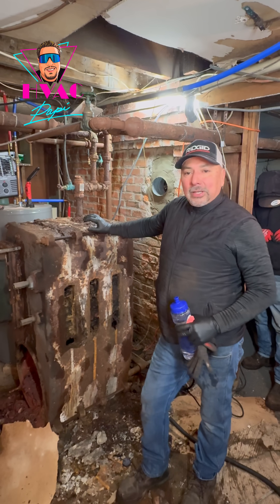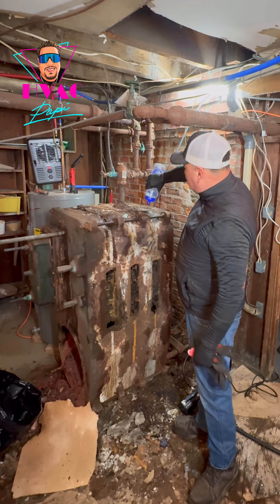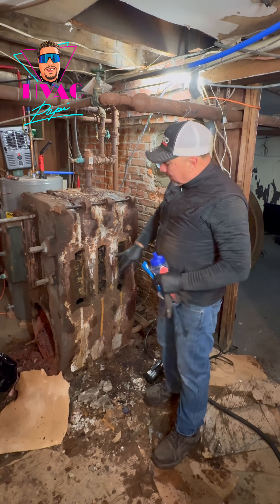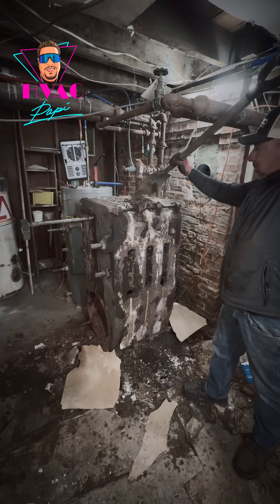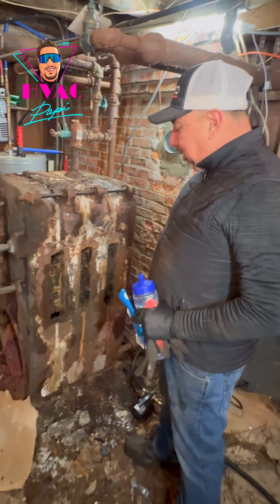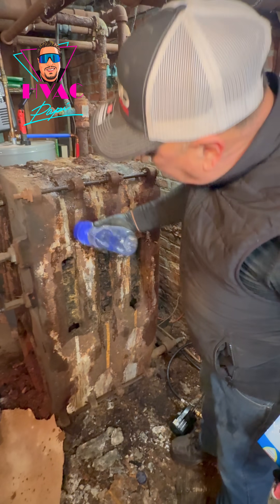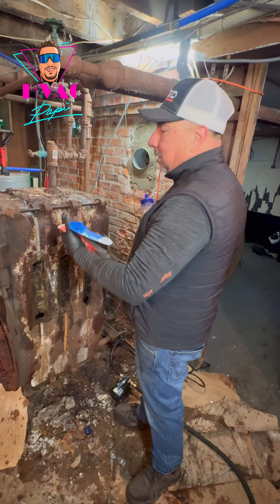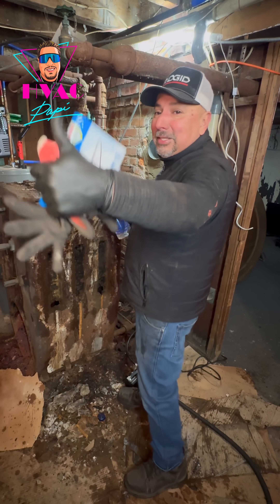Asbestos Found During Boiler Removal | HVAC Papi Explains Safe Removal | Freeport, NY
In this YouTube Short, HVAC Papi explains what happened while taking apart this old “dinosaur” General Motors boiler during an oil-to-gas conversion in Freeport, Long Island, NY. Once the boiler was opened up, the crew discovered asbestos insulation dust inside the unit.

HVAC Papi explains why proper safety measures are critical when dealing with old boilers, including wearing masks and soaking asbestos insulation with water to keep the dust from becoming airborne. This boiler was also in very poor condition, packed with years of soot buildup, making safe handling even more important.

This short is educational for homeowners researching asbestos in old boilers, boiler replacement safety, oil-to-gas conversions, and proper demolition procedures in Freeport, Nassau County, and across Long Island.

Boiler replacement • Asbestos-safe removal • Oil to gas conversions • Nassau County HVAC